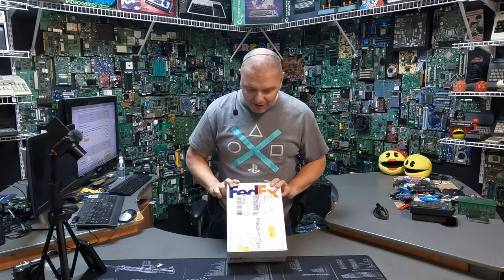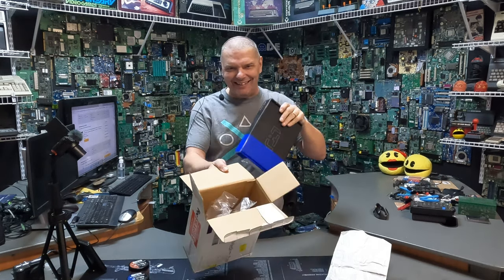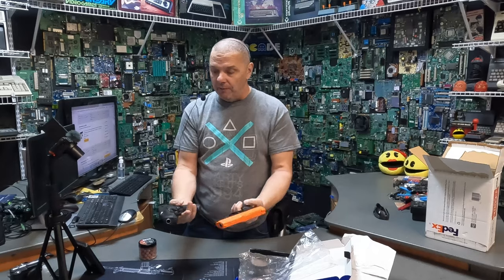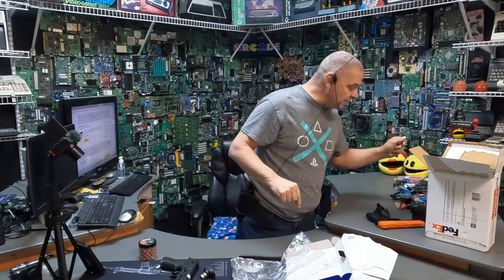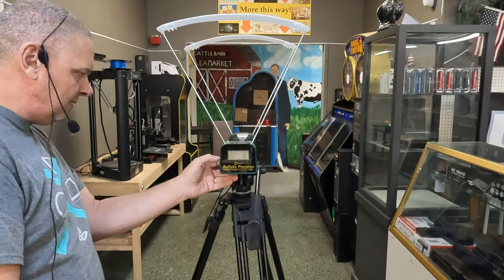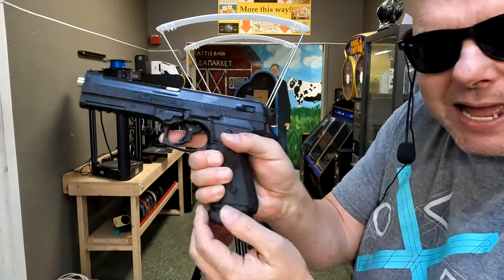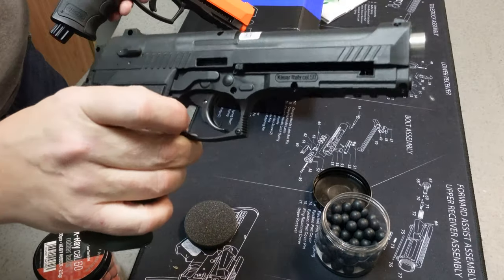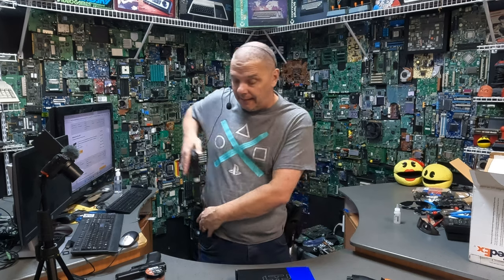Lets try the LTL Alpha 1.5 PepperBall Launcher! | This is one we have never seen!!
To any YouTube REVIEWERS... There are NO FIREARMS of ANY KIND in this video. There are also NO modifications made to ANY weapon portrayed in this video.

Greets Folks!

Tonight we test out the Alpha 1.5. Tell me this doesnt look like a baretta! ;)

Jon

LTL ALFA 1.50

Umarex T4E by P2P HDP .50 Caliber Pepper Round Air Pistol :

Hard Rubber Balls/Steel Core

.50 Cal PepperBalls

Daisy C02 Carts: